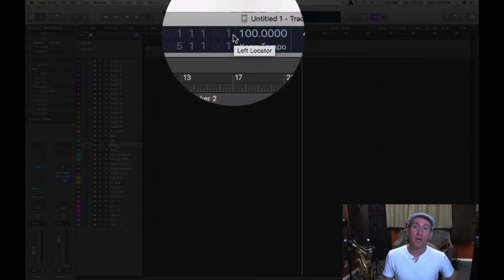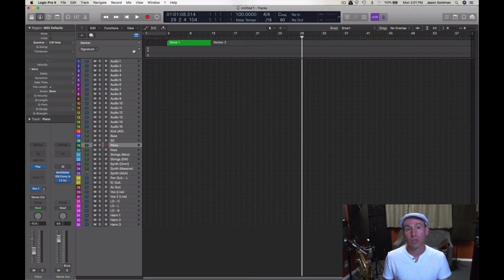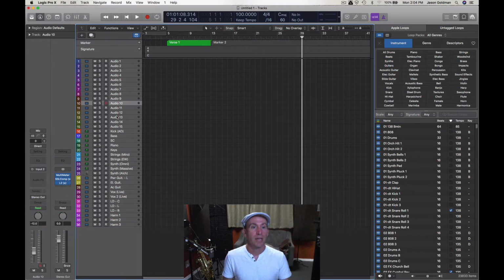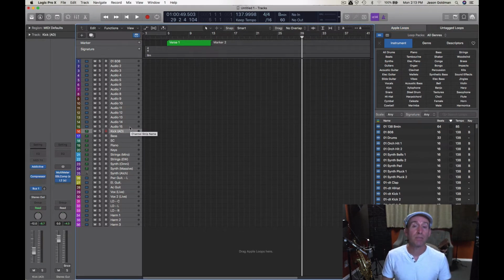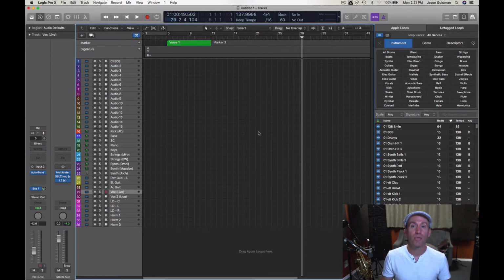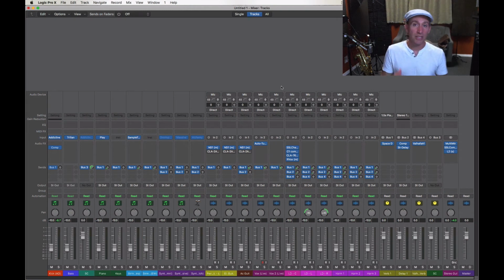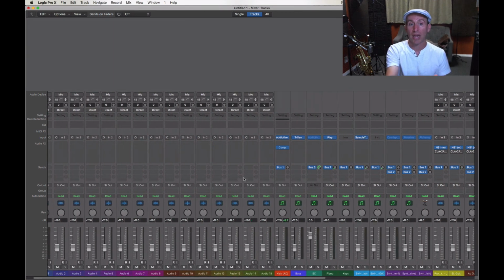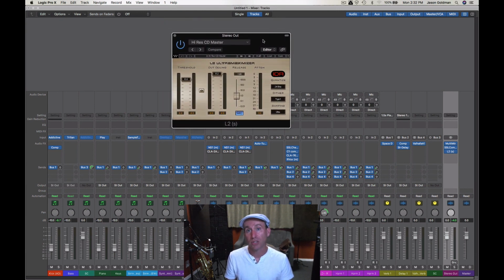How to Set-up a Pop Production Template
This vid will HELP YOU set up a pop production template.